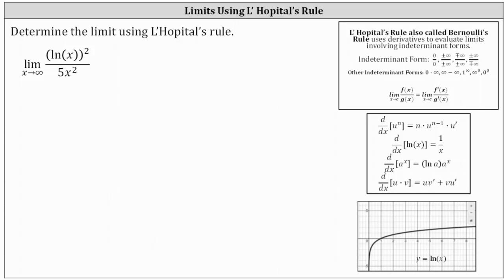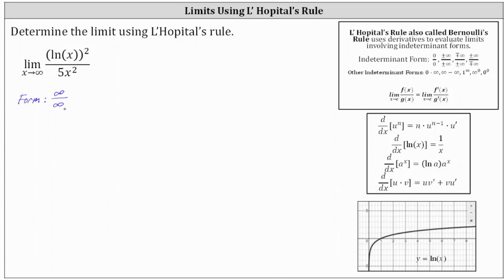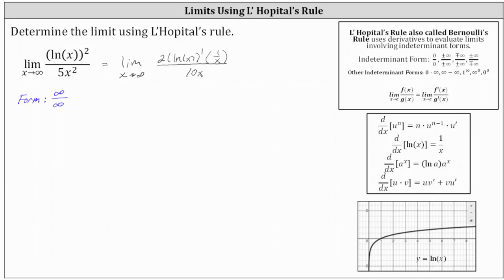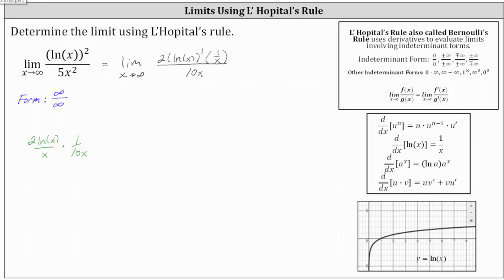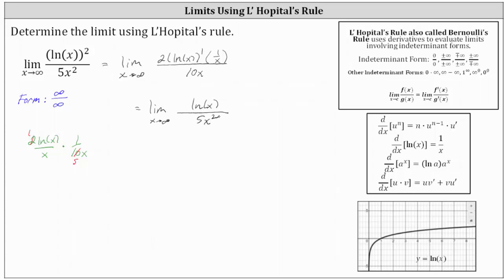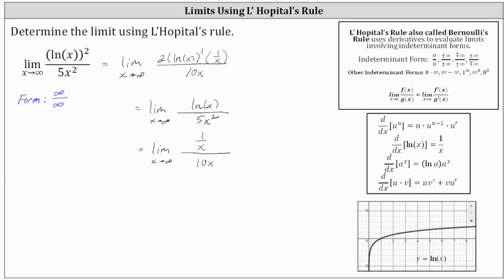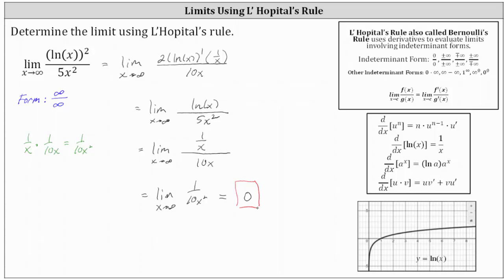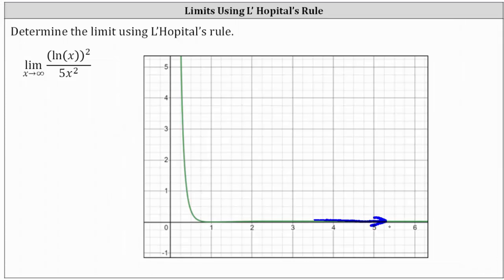Use L'Hopital's Rule to Determine a Limit: (ln x)^2/(ax^2)